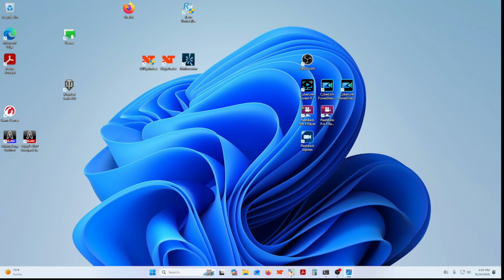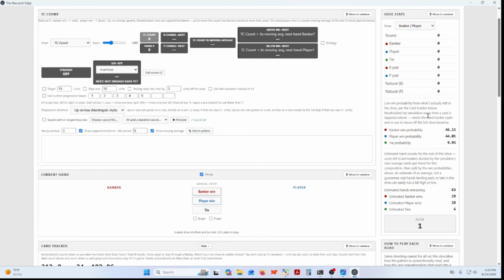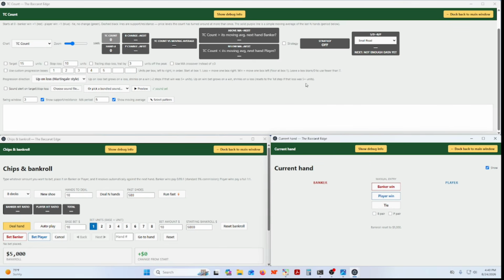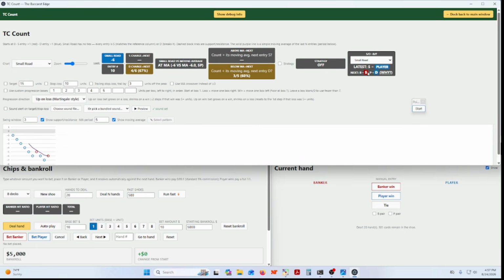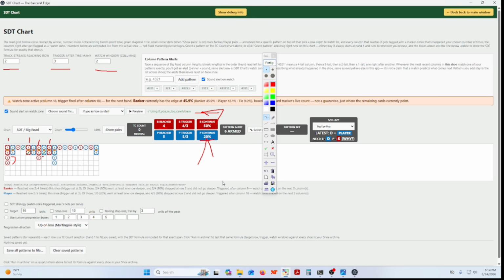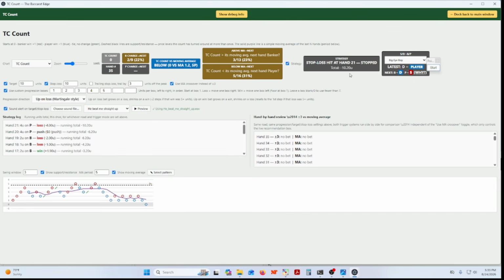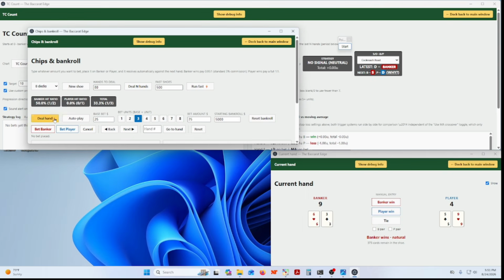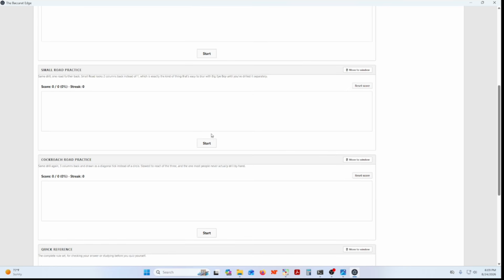Reading Baccarat Trends and Charts Software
New Exciting Baccarat Software ,Reading Trends and Charts .This is the most in-depth software you will ever find on the game of Baccarat. It will open your eyes to a new way of Playing Baccarat.